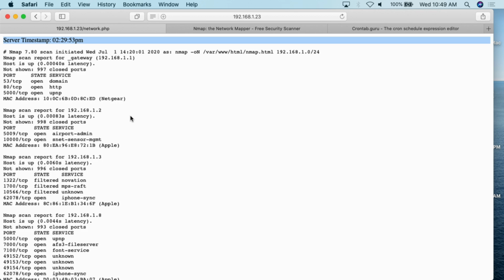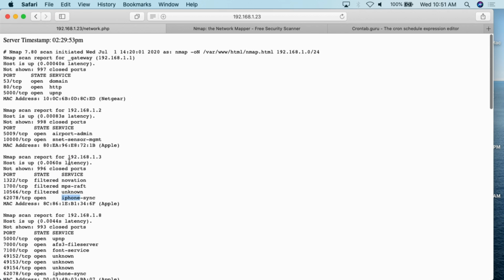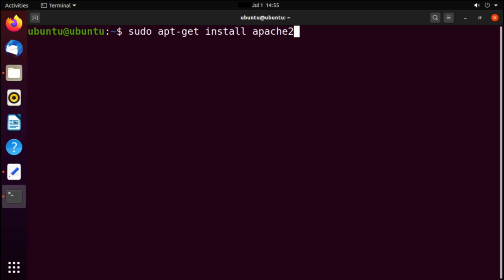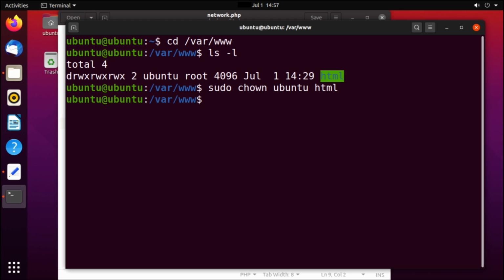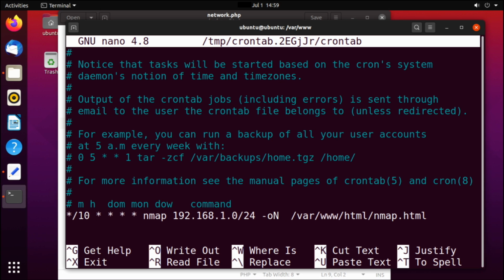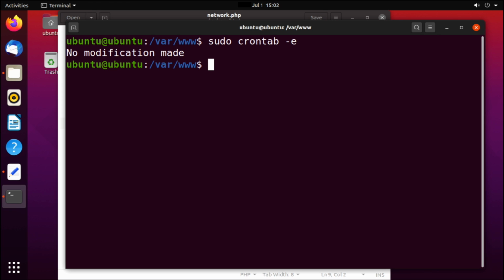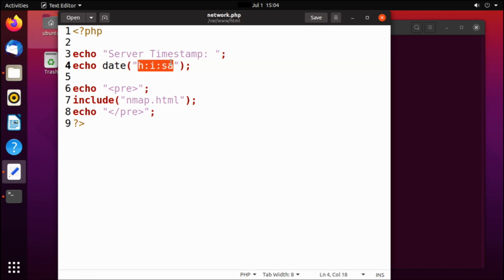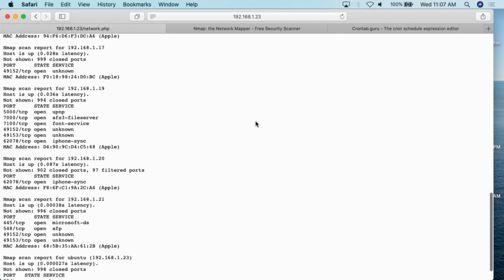Linux Projects - Simple Network Scanner Web App (nmap)